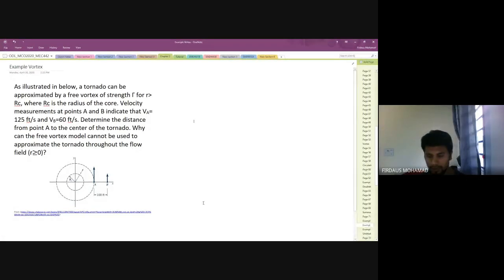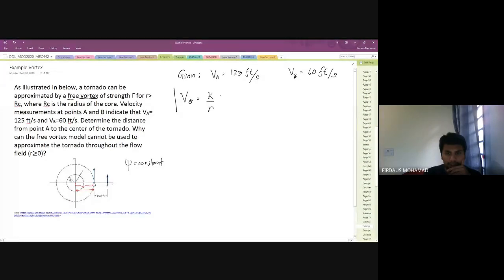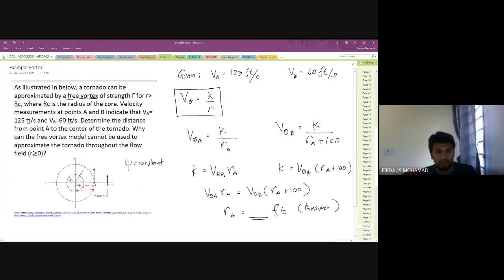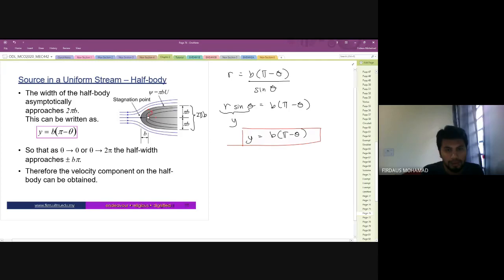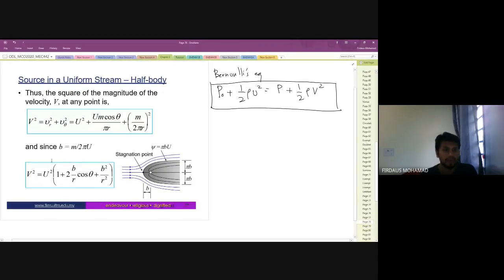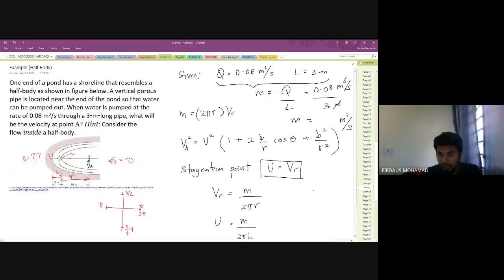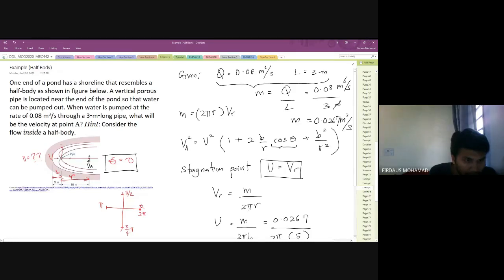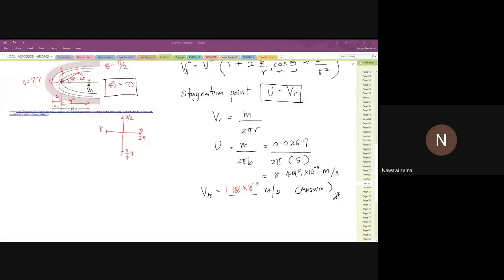Example 2 (Vortex and half body)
This video was recorded during 1-hour tutorial session on April, 20.